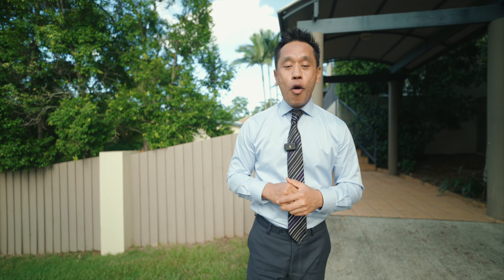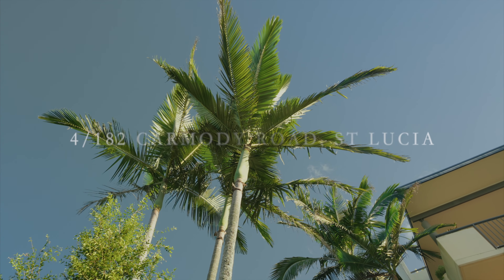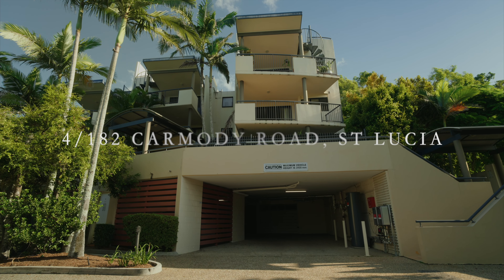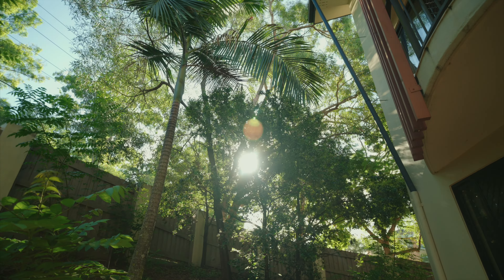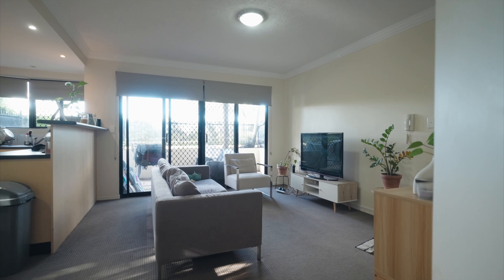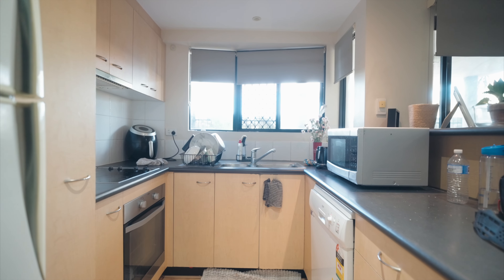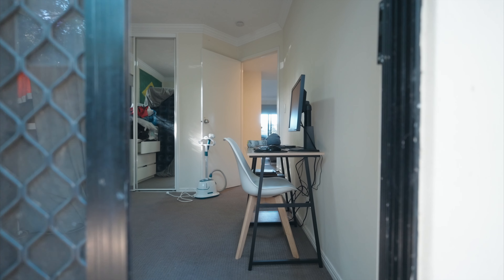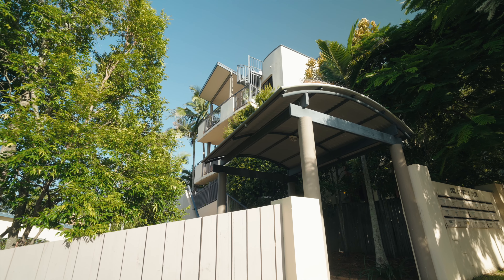4/182 Carmody Road St Lucia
DUAL COURTYARD IN THE HEART OF ST LUCIA

Located right in the heart of St Lucia, this expansive ground-level and low-maintenance two-bedroom apartment boast a flexible blend of contemporary design and premium fixtures, carpeted open-plan living, a master bedroom with walk-through-robe and private ensuite, secure entry and security screens throughout. And on top of that, two separate roomy balconies for outdoor entertainment or for your kids or pets to play around freely.

Situated in one of Brisbane's most esteemed suburbs, the position couldn't be more perfect as it sits elevated from Carmody Road and still with very short walking distance to the shops, cafes, University of Queensland, bus & ferry stops, this one's a great entry for first home buyers as well as investors alike.

Property Features:
• Two bedrooms with walk-through-robe
• Two bathrooms, ensuite in master
• Carpeted open-plan living
• Split-system air-conditioning in master and living for all year comfort
• Ground level with dual balcony for outdoor entertainment
• Premium appliances in kitchen
• Secure entry & security screens throughout
• Secure car parking for 1 car
• Minutes' walk to bus & ferry stops, shops, cafes & UQ uni
• Rental appraisal: $650-$700 per week

The area features:
o Guyatt Park (Parklands - 100m; Ferry Terminal - 300m)
o St Lucia Golf Links (18 Hole Golf Course - 1km)
o TOOWONG VILLAGE (Local Shopping Centre - 1.3km)
o The Wesley Hospital (Hospital and Medical Facility - 1.7km)
o Indooroopilly Shopping Centre (Major Retail Shopping Centre & Events Cinemas - 2.6km)
o University of Queensland: 5 minutes away
o Brisbane CBD: 10 minutes away

The owners are committed elsewhere and their instruction is clear, "SELL OUR HOME!"
Do not miss out on this very rare opportunity to own a piece of real estate in St Lucia right now. For further information or to schedule a property inspection, please contact Anton.